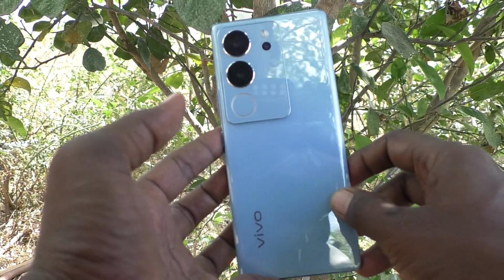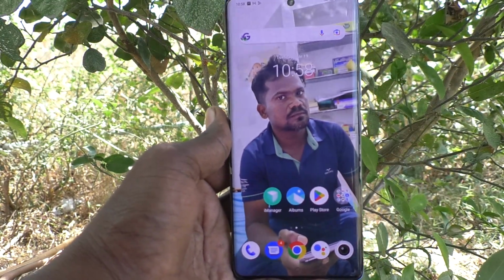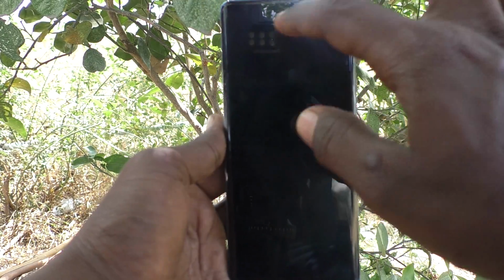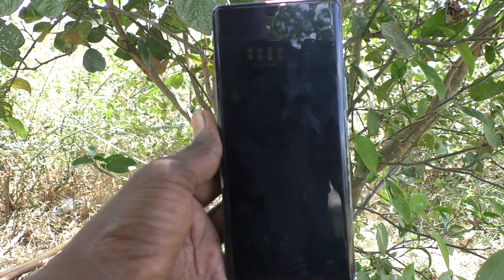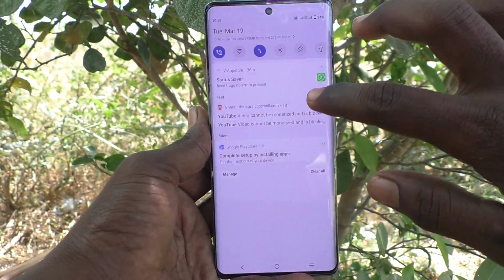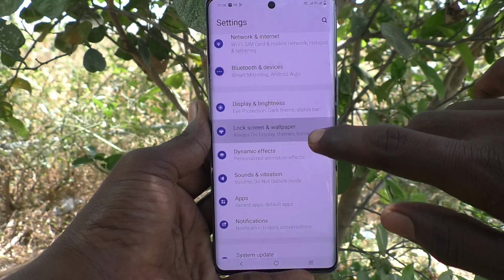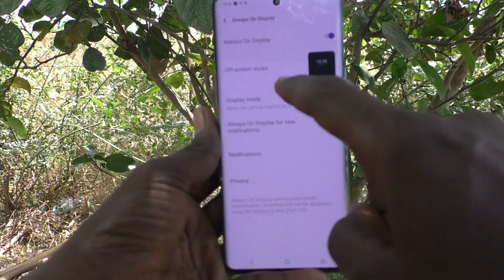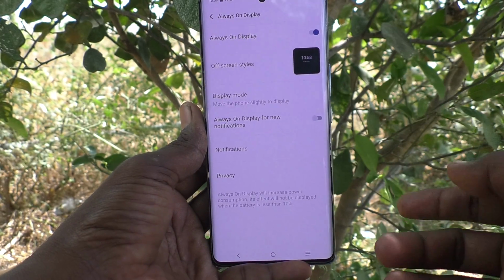How to set always on display in Vivo V29 Pro 5G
Vivo V29 Pro 5G always on display settings : Learn here how to set always on display in Vivo V29 Pro 5G smartphone.